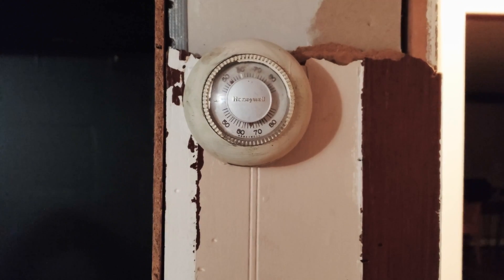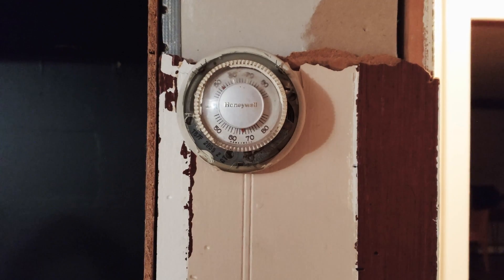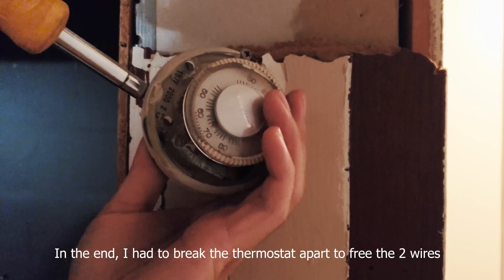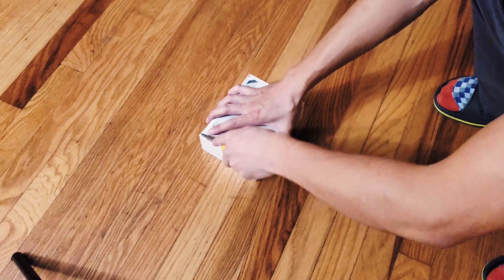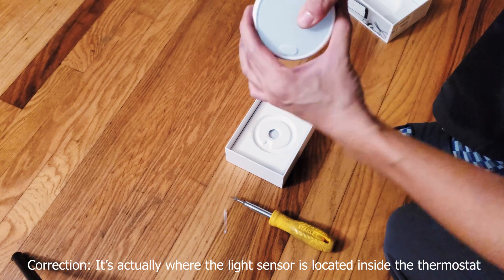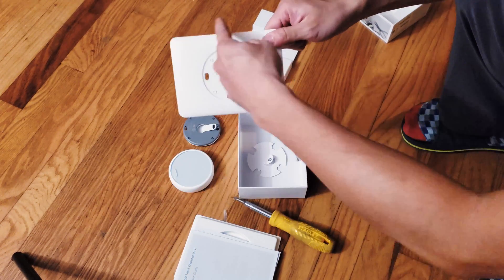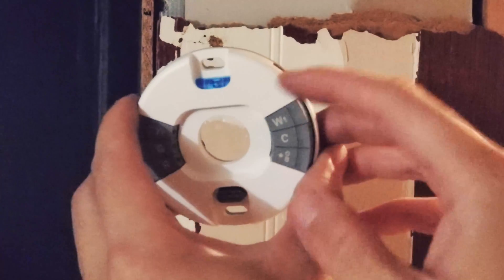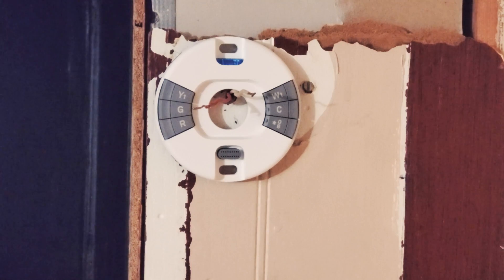How To Replace Old Honeywell Mercury Thermostat With Google Nest Thermostat E